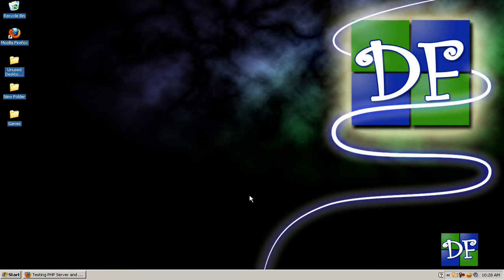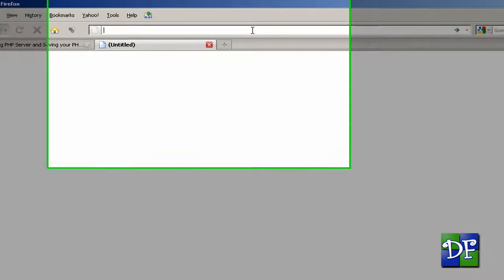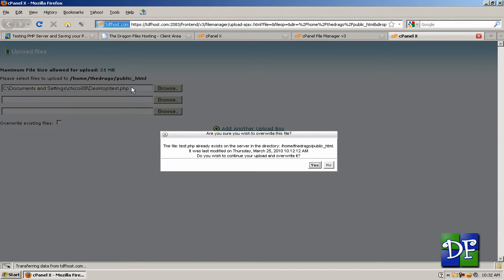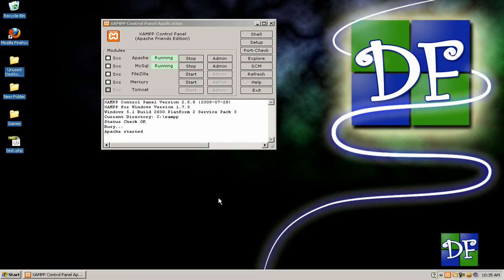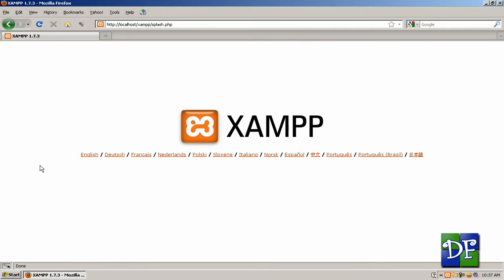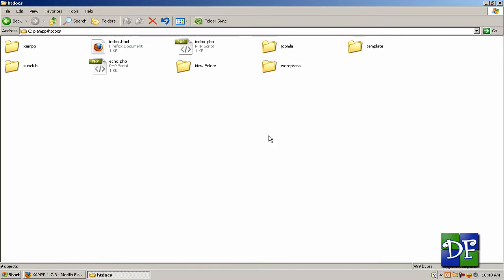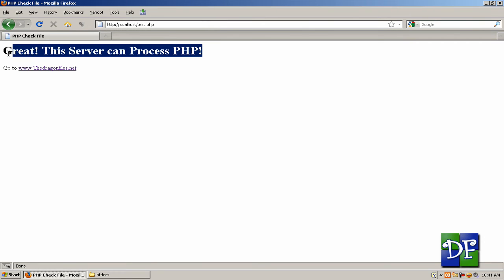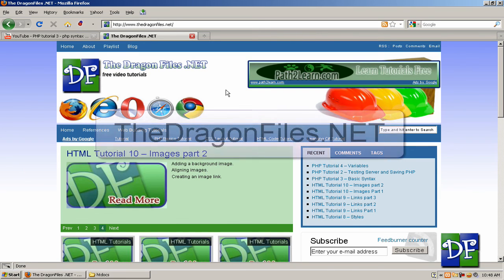PHP Tutorial 2 Testing Server and Saving PHP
testing your test server.
and how to save and open your php script.